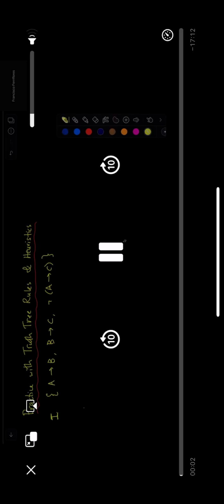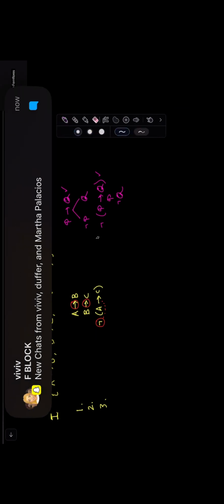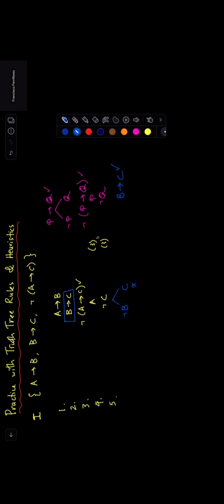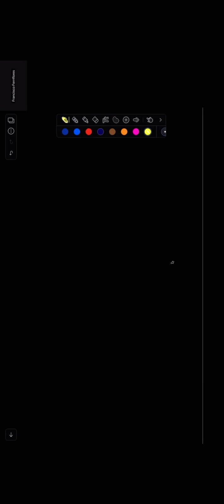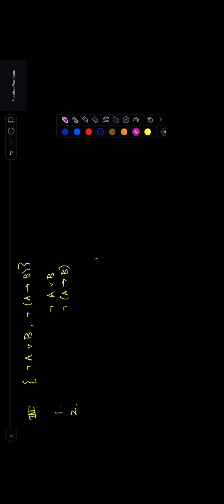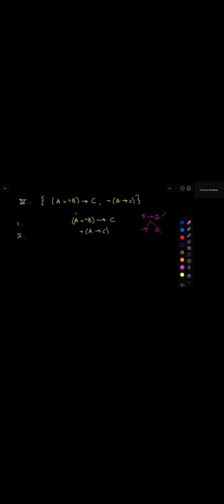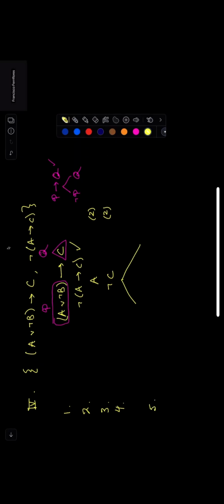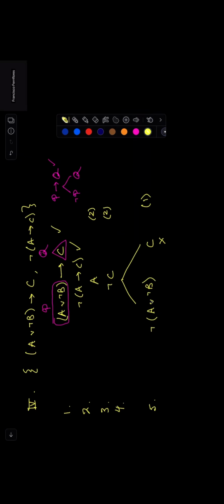Phil vid 4